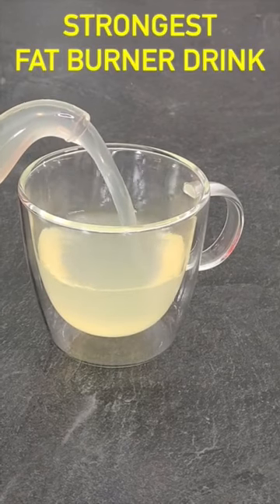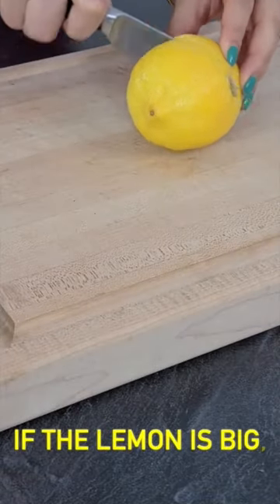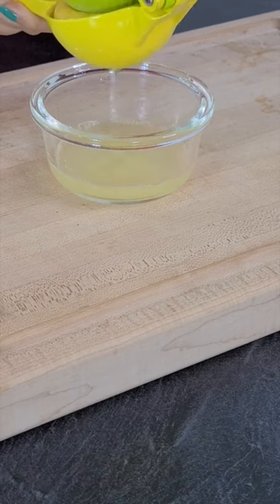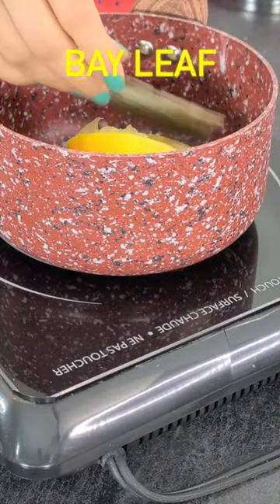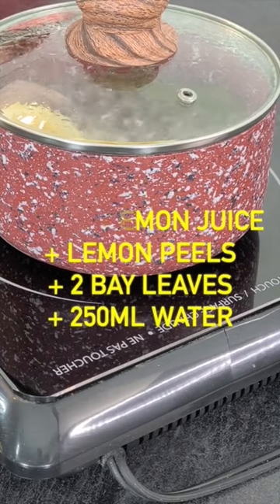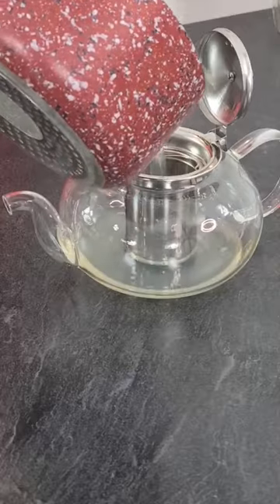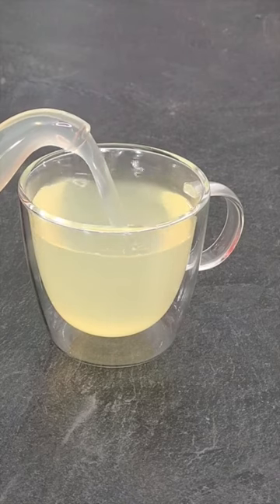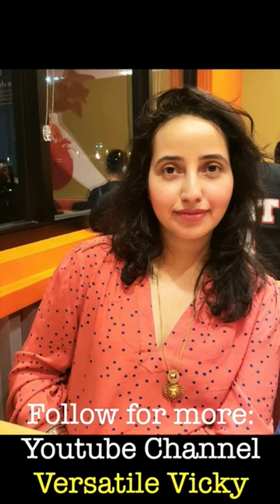LEMON BAY LEAF TEA